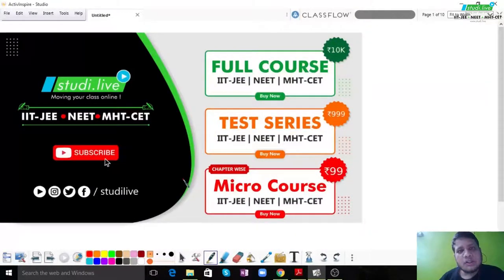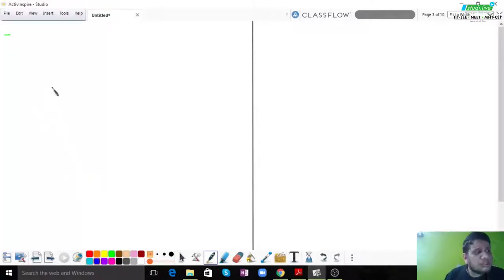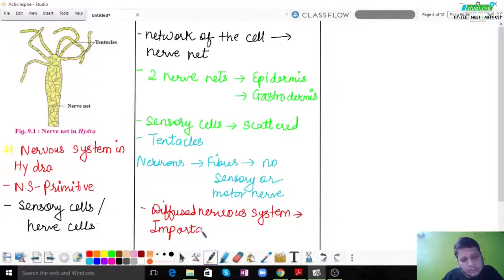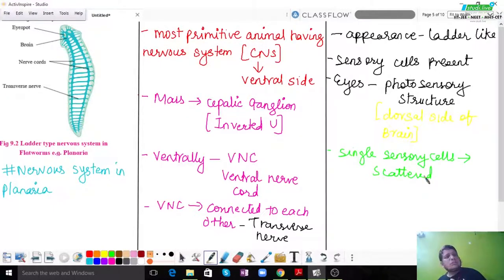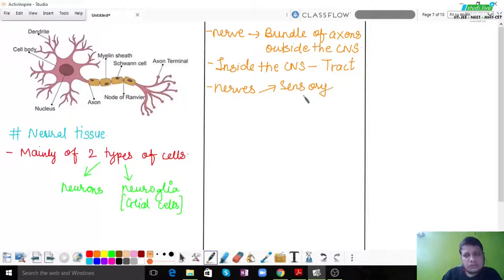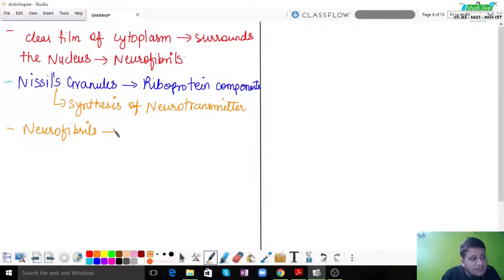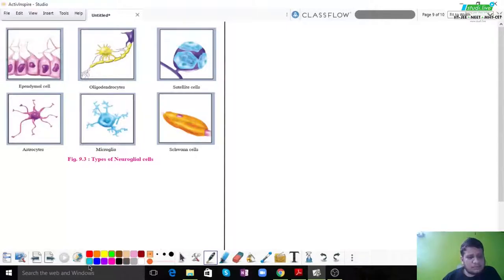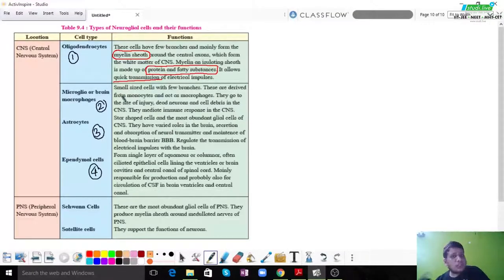Neural Control and Coordination | L-1 | Class 12 - Biology | NEET & MHT-CET | StudiLive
📢Sounds Amazing?